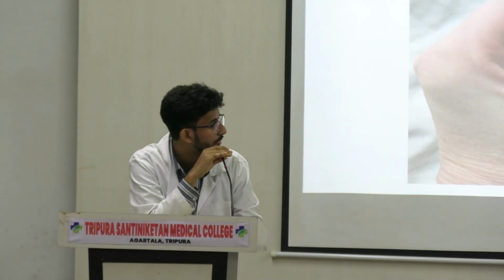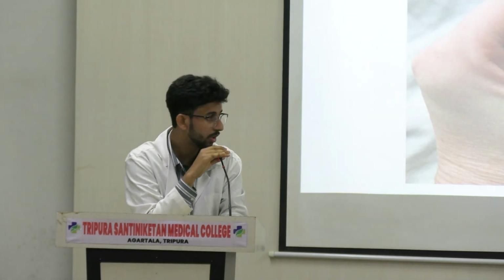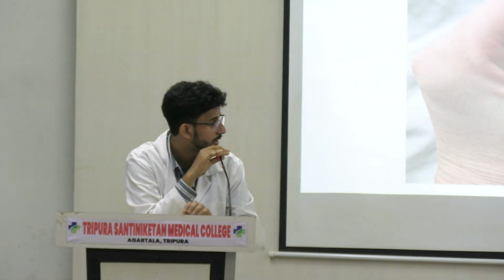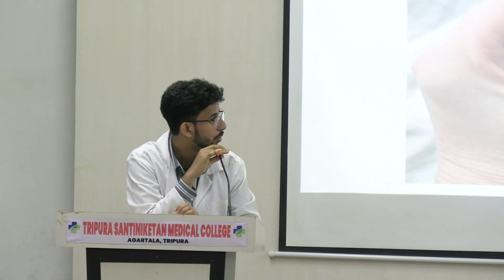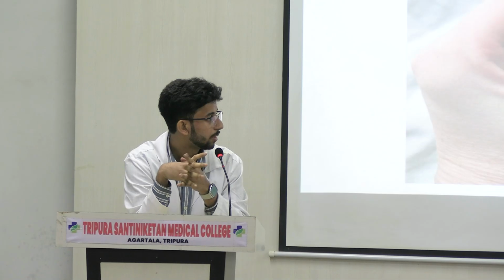Lecture on Spermatogenesis & Oogenesis: Full Process, Stages, and Hormonal Control | MBBS | TSMC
Gain a clear understanding of the crucial gametogenesis processes with this focused Anatomy lecture from Tripura Santiniketan Medical College (TSMC).Essential for MBBS, Anatomy, and Embryology students, this session breaks down Spermatogenesis (sperm formation) and Oogenesis (ovum formation). The discussion covers the key stages, cellular transformations, hormonal regulation, and the final structure of the mature gametes.This lecture is presented by students, offering an accessible and focused review of complex reproductive biology concepts.Lecture Outline & Key TimestampsTimeTopicSpermatogenesis: Process of mature sperm production from germ cells.Location (Testis) and Supporting Cells (Sertoli cells).Hormonal Regulation: FSH, LH, and Testosterone.Stages of Spermatogenesis: Spermatocytic Phase, Meiosis I & II, and Spermiogenesis.Structure of the Sperm: Head (containing the Acrosome enzyme for fertilization), Neck, Middle Piece, and Tail.Factors Affecting Sperm Formation (e.g., high temperature, lifestyle factors).Oogenesis: The process of ovum formation.Key difference: Oogenesis begins before birth (in utero) and is not continuous.Stages of Oogenesis: Primordial Germ Cells (Oogonia) undergoing Mitosis and differentiation.Primary Oocyte: Arrested at Prophase I of meiosis until puberty.Secondary Oocyte: Arrested at Metaphase II of meiosis until fertilization.Stages of Follicle Development: Primordial, Primary, Secondary, Tertiary, and Graafian Follicle.Structure of the Ovum (Egg): Corona Radiata and Perivitelline Space.Keywords and Hashtags#Embryology

ANATOMY LECTURE ON- FERTILISATION . BY-DR. POOJA M (PRESENTATION)